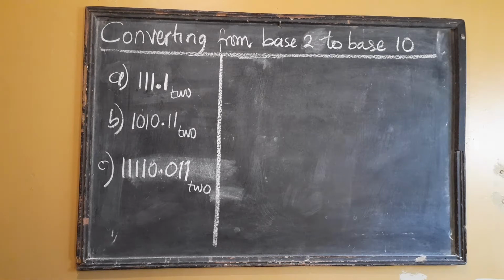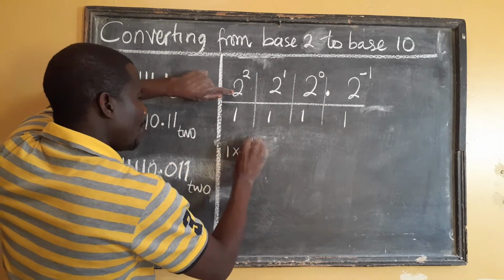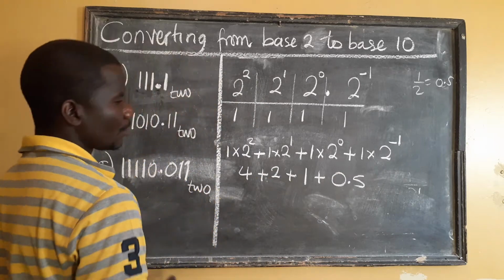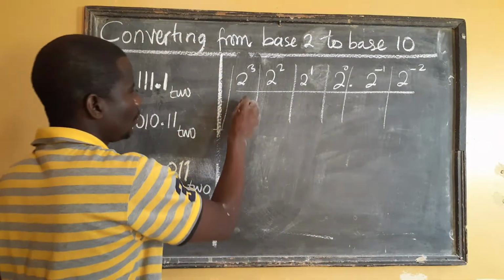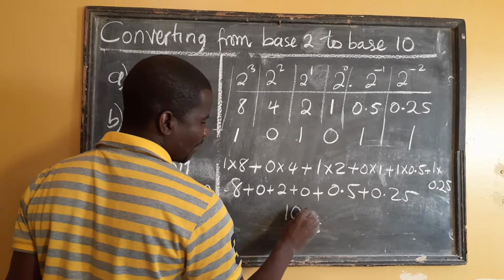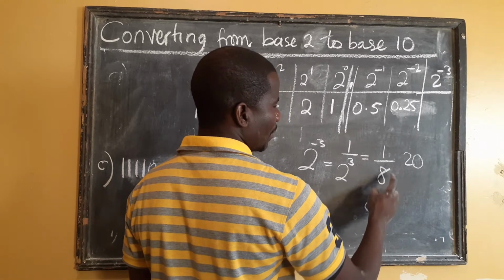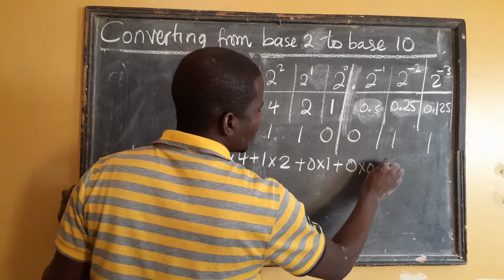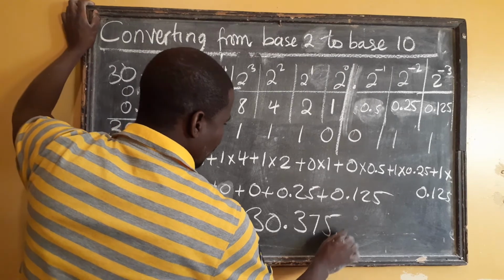Lesson 6 of 6: Number bases; Converting bicimals to decimals- grade 8